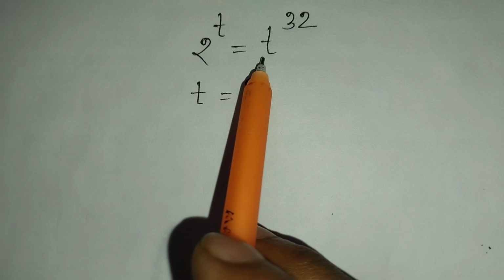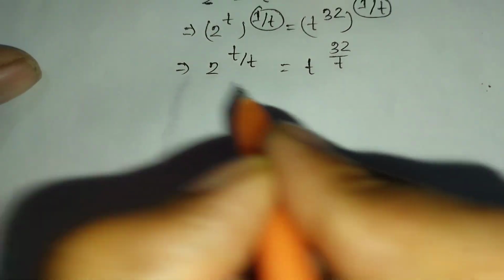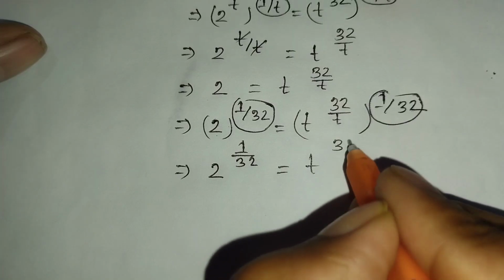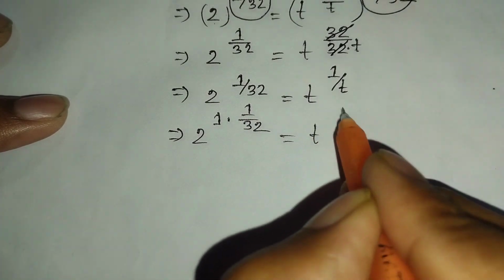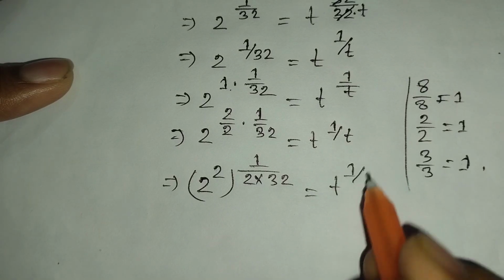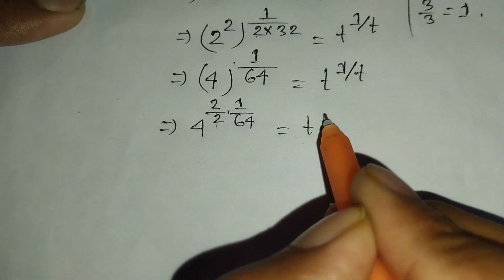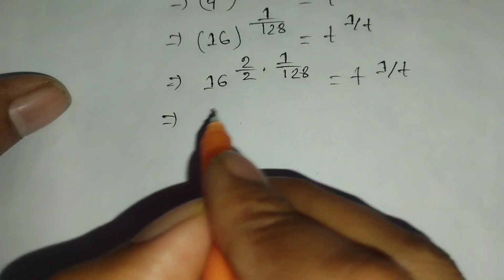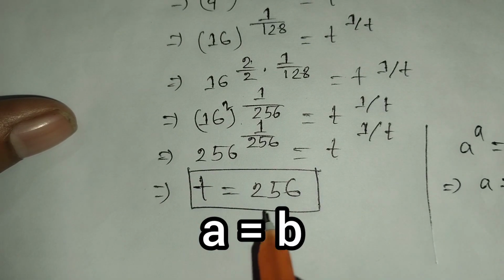How to Solve 2^t = t^{32} | Harvard University Math Challenge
Unlock the Mystery of This Famous Harvard Math Problem! 🎓✨

In this video, we dive into a challenging exponential equation: 2^t = t^{32}. Whether you're a math enthusiast, a student, or just love a good brain teaser, this step-by-step derivation will show you exactly how to find the value of t.

What You'll Learn:

1. How to manipulate exponential equations using powers.

2. Step-by-step derivation techniques.

3. Applying the formula (a^a = b^b \implies a = b) to find the final solution.

Timestamps:
[00:00] Introduction to the Problem
[00:13] Starting the Derivation
[03:42] Final Formula Application
[03:54] Final Answer Revealed: (t = 256)